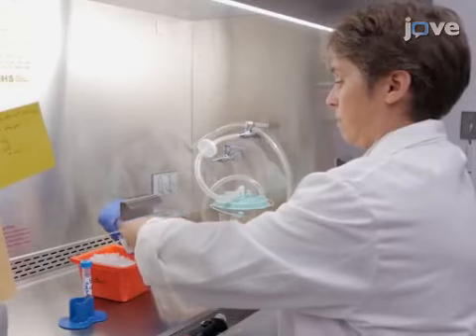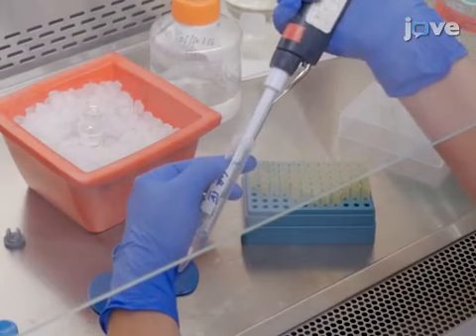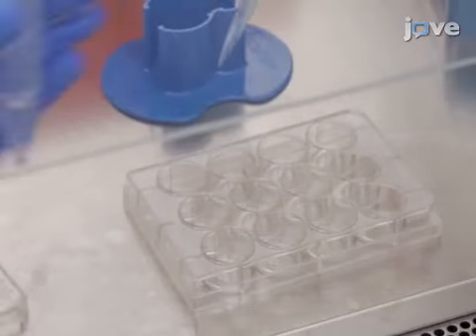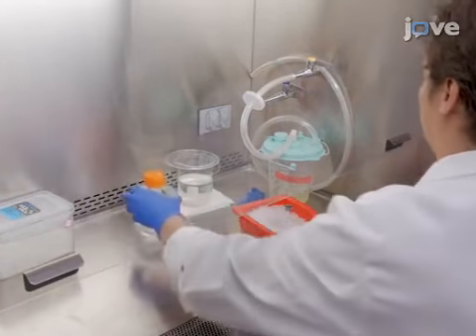Cell Sheets Migration Analysis by Dot Assay | Protocol Preview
Using the Dot Assay to Analyze Migration of Cell Sheets -  a 2 minute Preview of the Experimental Protocol

Christina H. Stuelten
National Institutes of Health, Laboratory of Cellular and Molecular Biology, National Cancer Institute;

Cell migration is essential for development, tissue maintenance and repair, and tumorigenesis, and is regulated by growth factors, chemokines, and cytokines. This protocol describes the dot assay, a two-dimensional, unconstrained migration assay to assess the migratory phenotype of attached, cohesive cell sheets in response to microenvironmental cues.